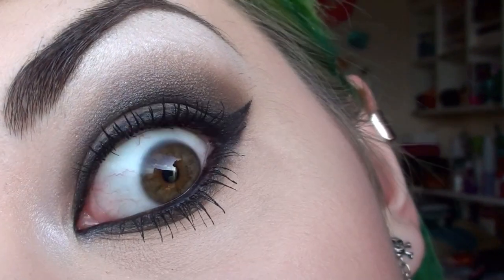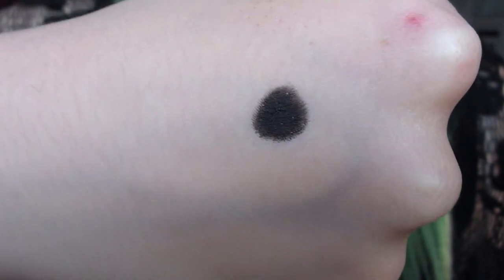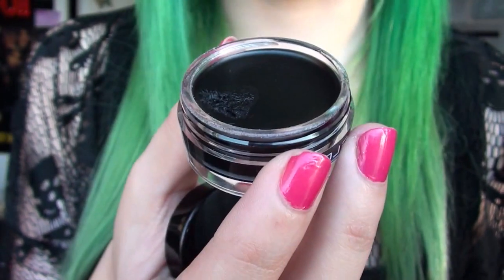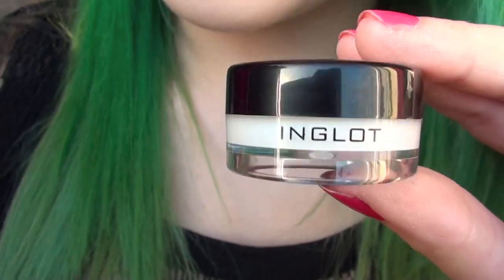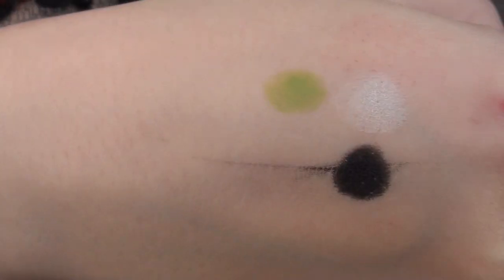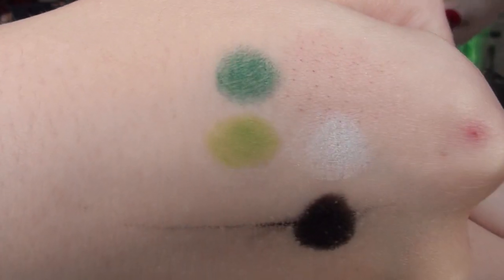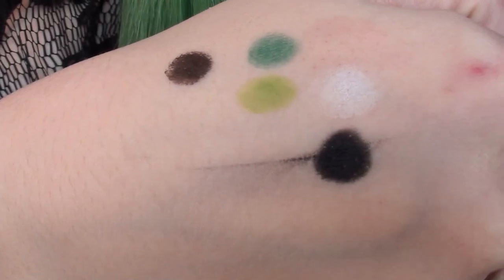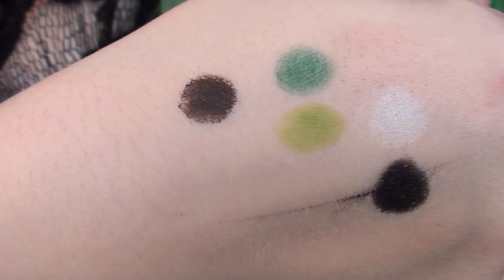Review: Inglot Gel Eyeliners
I've been meaning to upload this review for a while. I recorded it over a month ago now and here it finally is!

The eyeliners I bought from Inglot that I talk about in this video: 77, 76, 85, 86 & 90.

This was my first purchase from Inglot and I must say.. I'm in loooooove! =) Now here I am over a month later, still absolutely adoring them!

Jingleheartart xo